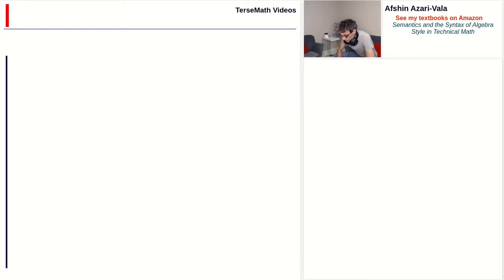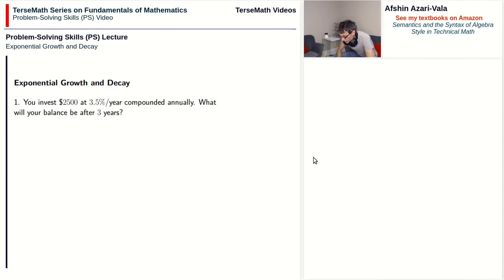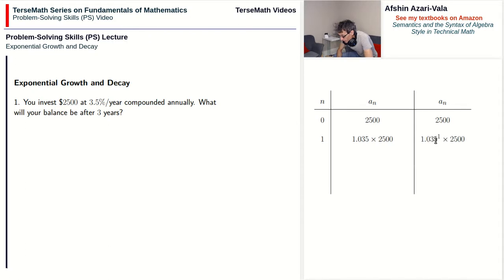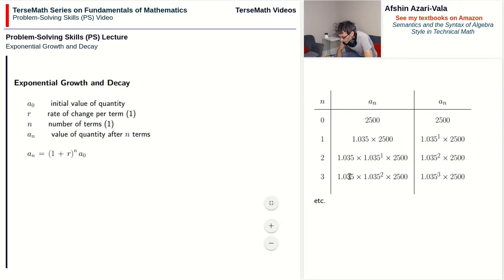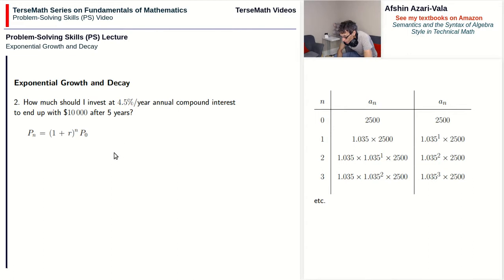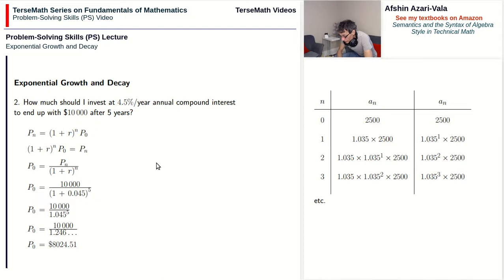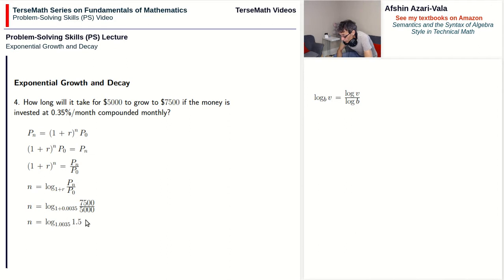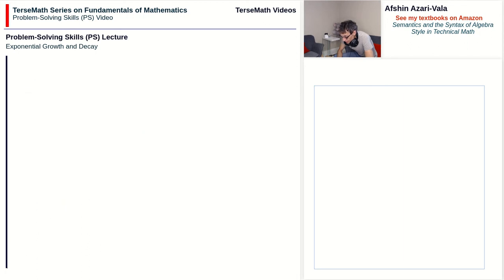Exponential Growth and Decay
In this video I will discuss the topic of exponential growth and decay. Following the derivation of the formula that models such problems, we will take a look at a few examples and discuss the use of the calculator to evaluate the expressions that result from the substitution of the given values into the formula.